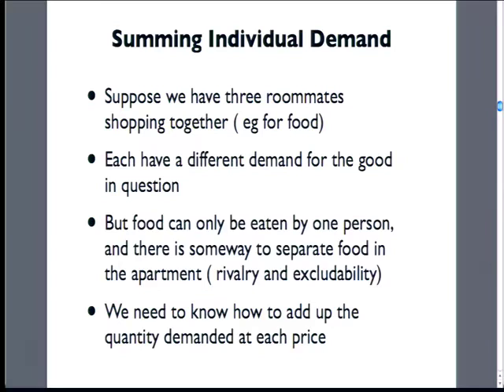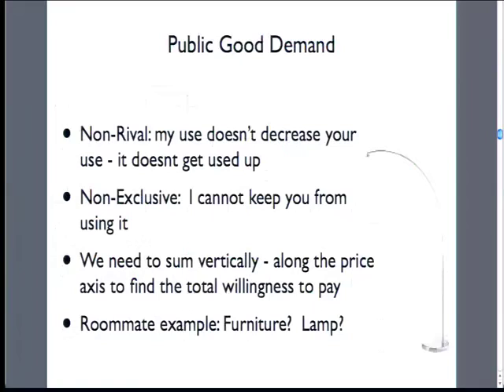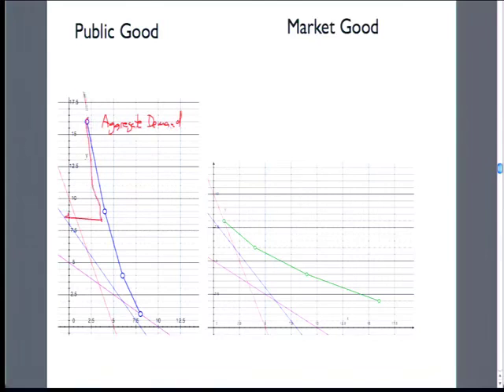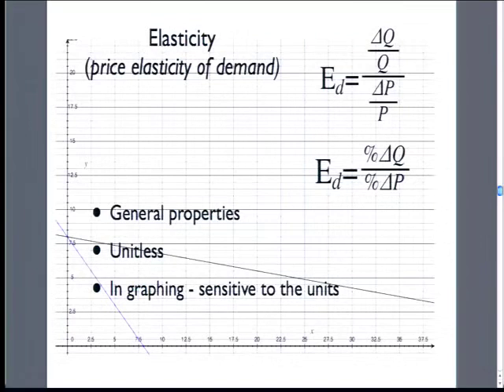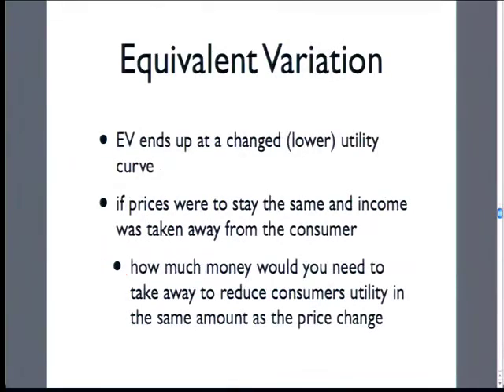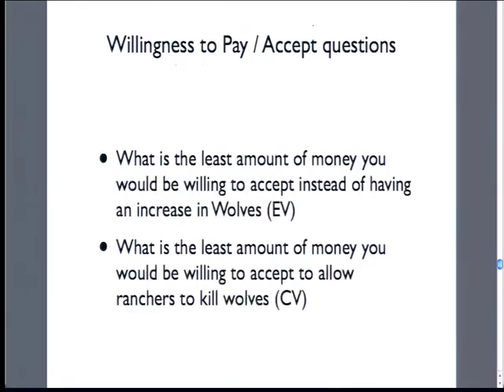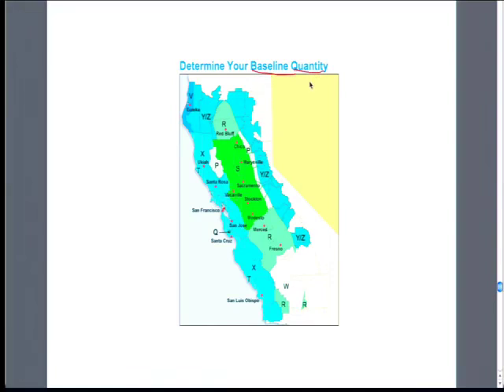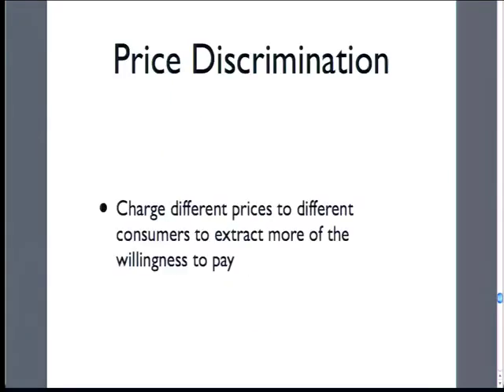2014 02 06 Economics C3 2014 02 06001